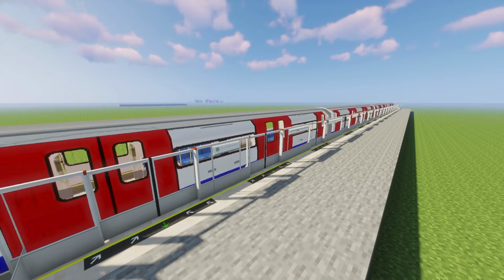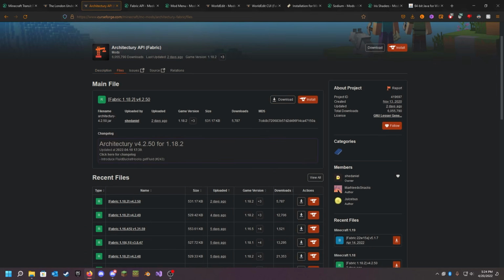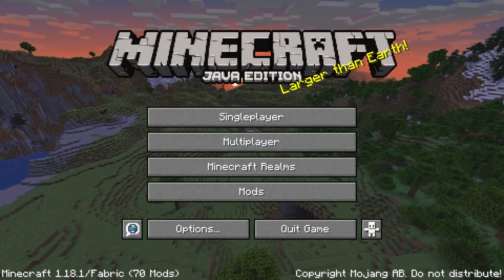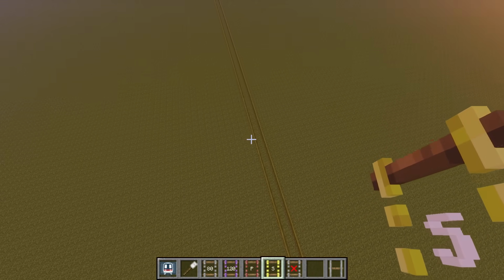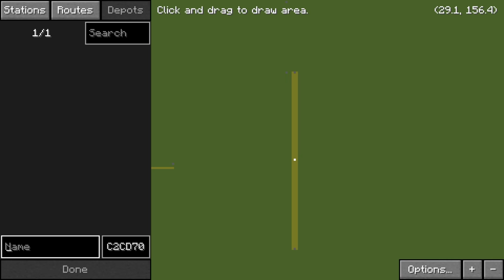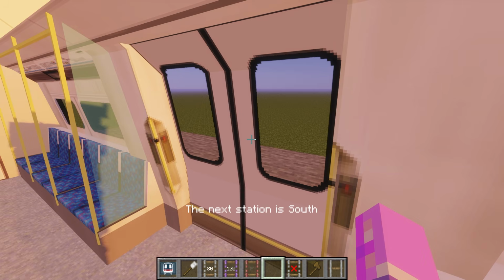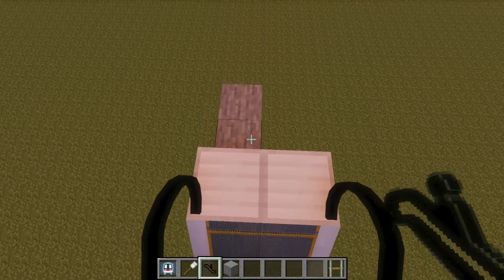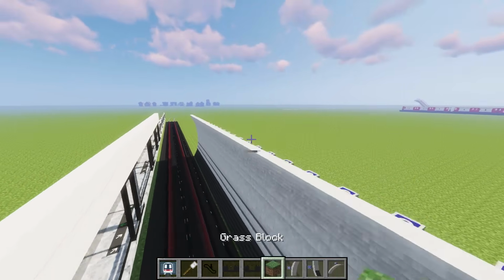How to create automated railways in Minecraft! - Minecraft Transit Railway Mod Tutorial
This video is about how to install and use the Minecraft Transit Railway mod in Minecraft.

Please note that the mod has updated very recently after posting this video and you can now download and install all the mods for 1.18.2. Make sure to also install fabric for that version to prevent issues!

I hope you enjoyed this tutorial video!

Comment if you are having any issues or just want to say something 😀

Chapters:
0:00 - Intro
1:01 - Downloading Fabric
1:58 - Installing Fabric
4:12 - Downloading the mods
6:58 - Installing the mods
7:54 - Preparing the launcher profile
9:04 - Launching Minecraft with the mods
10:13 - Menu explanation
10:33 - Learning the basics - connecting rails
12:32 - Learning the basics - making a platform
13:32 - Learning the basics - laying more track
14:00 - Learning the basics - creating a switch
14:25 - Learning the basics - creating a siding
15:12 - Learning the basics - laying more track
15:48 - Learning the basics - removing rails
16:12 - Learning the basics - laying track at an angle
16:40 - Learning the basics - circular route layout done
16:45 - Running trains - the menu basics
17:30 - Running trains - making stations work
19:25 - Running trains - making a depot
21:00 - Running trains - creating a route
22:47 - Running trains - checking the train
23:15 - Running trains - running the train on the route
24:10 - The train starts moving
24:25 - Entering the train
24:55 - Exiting the train
25:04 - How to create platform screen doors
26:37 - Using the brush tool
28:10 - Riding the train to the other station
28:30 - Creating escalators
30:37 - Adding details to stations
33:19 - Creating a tunnel
34:52 - Outro